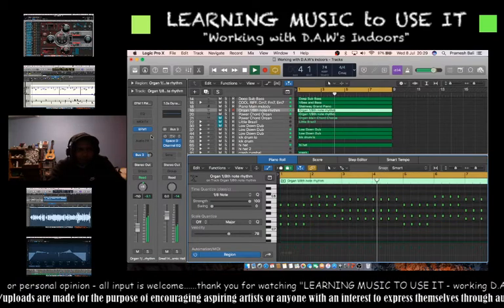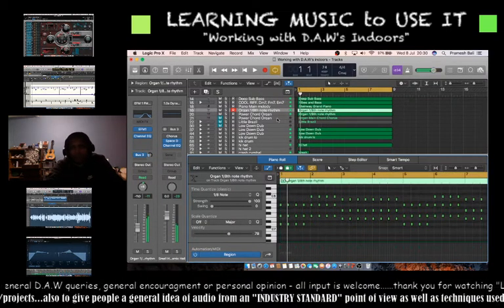With D a w's Indoors - Ep3 Making a Beat in a Week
Learning Music to Use It, is a new streaming channel which aspires to help "inspire" people to bring their creative side to the forefront. Hopefully showing the basics of music production to an "industry standard" by simple easy to follow demonstrations.

                                         HELP EACH OTHER IN THIS TIME
                                                  KEEP SAFE, KEEP CLEAN
                                                              HAVE FUN
                                                           BE YOURSELF

All rights are reserved to the creator/owner of any material used this stream which fall under copyright ownership guidelines. Any use of such material is for commentary and educational purpose/s.

                                                 THOUGHTS FOR THE DAY
                     "Look inside yourself, find your direction and follow that path"
                                               "Be the best you can be"
                                                "Follow your Intuition"
                                                            Son Ray

                                                       sonraysin@gmail

                                       MUCH PEACE TO ALL WHO READ THIS

                             Your input and support is very much appreciated